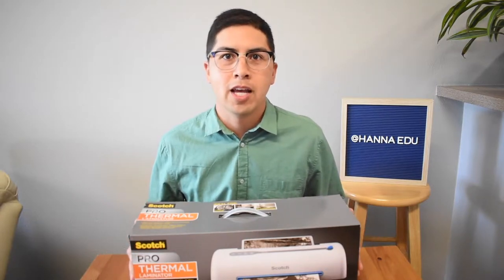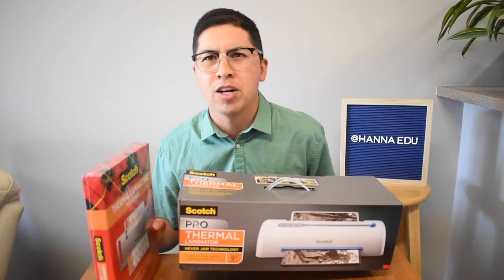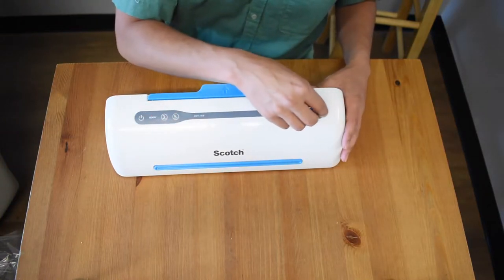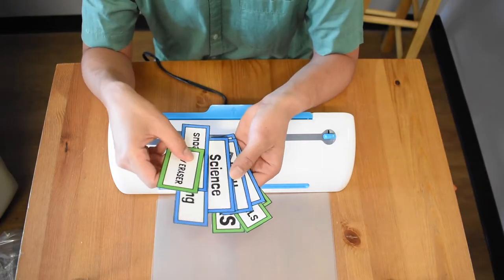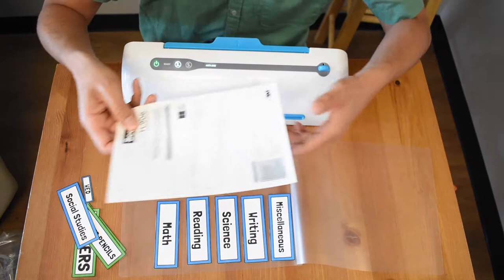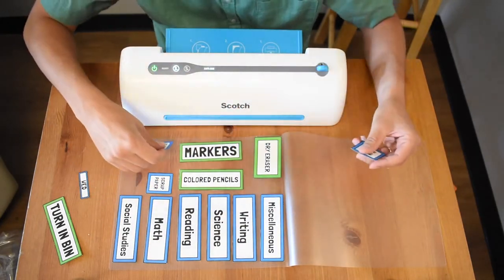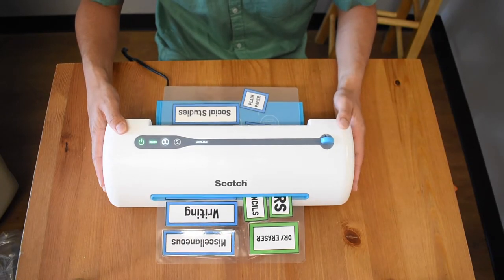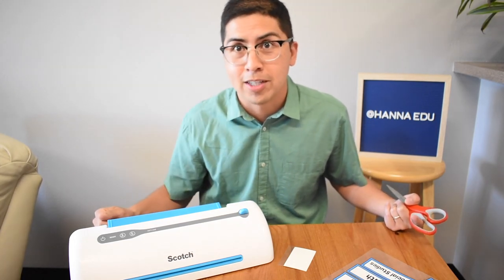SCOTCH PRO THERMAL LAMINATOR Unboxing and Review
Testing out the Scotch Pro Thermal Laminator.